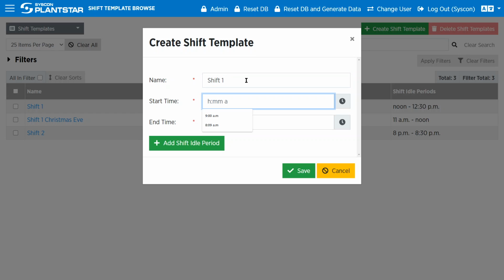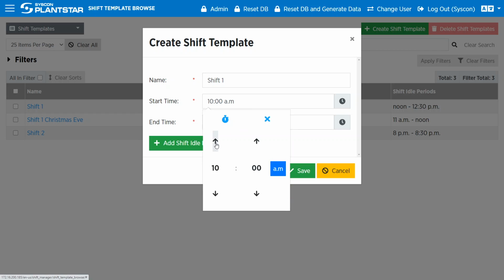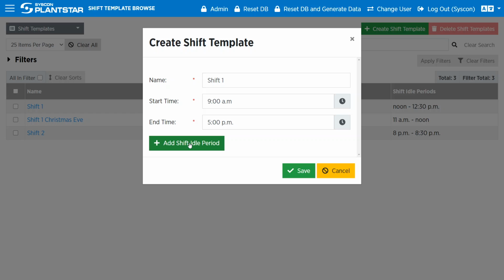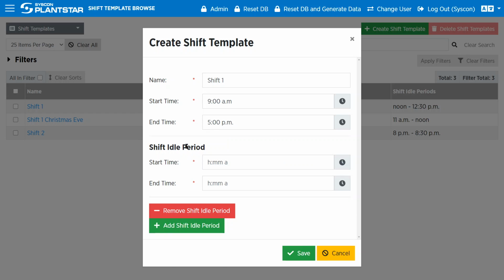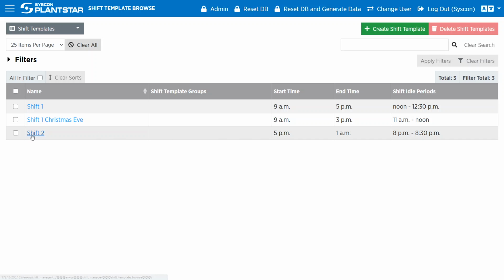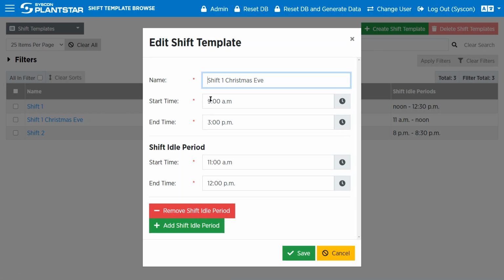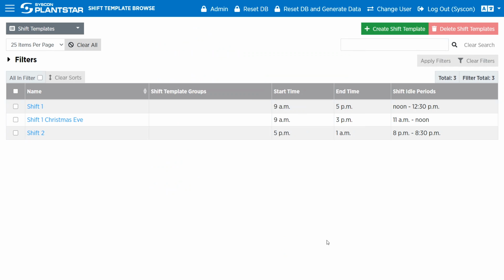Shift Templates PlantStar 4.0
Creating shift templates in PlantStar's 4.0 manufacturing execution system.